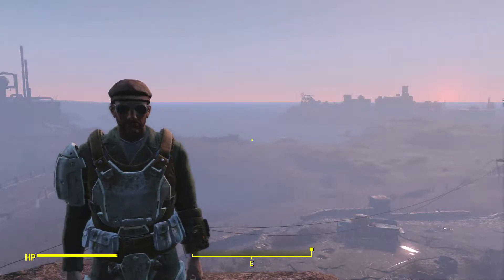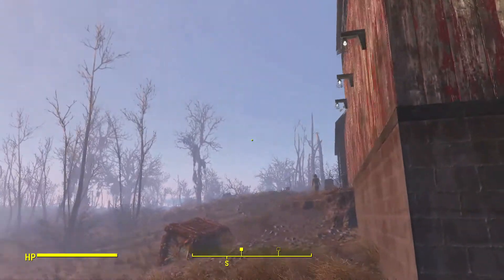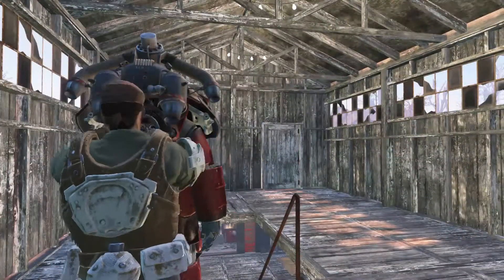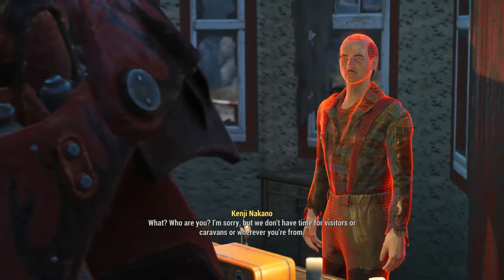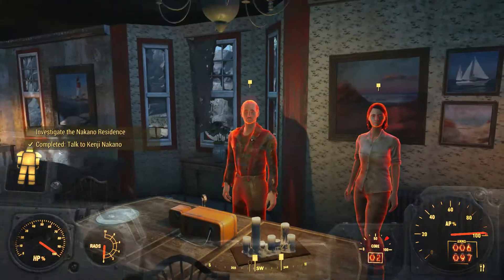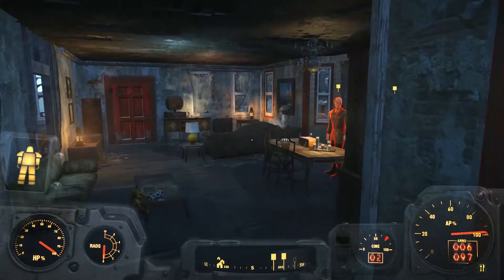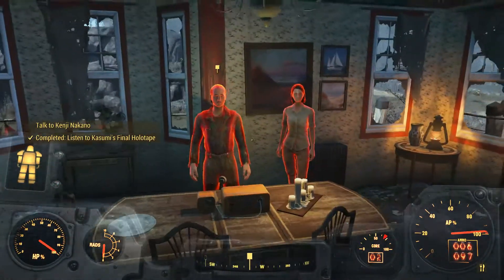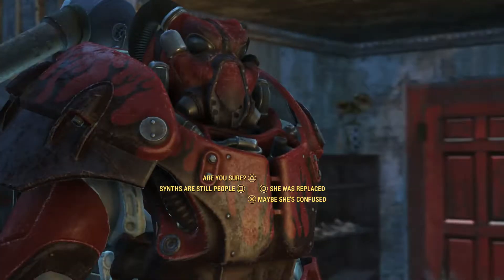Fallout 4: Survival Mode - Episode 54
Fallout 4: Survival Mode continues as it is off to Far Harbor, but not before telling the brotherhood about some synths and turning in a quest